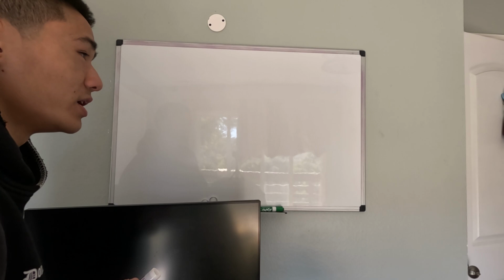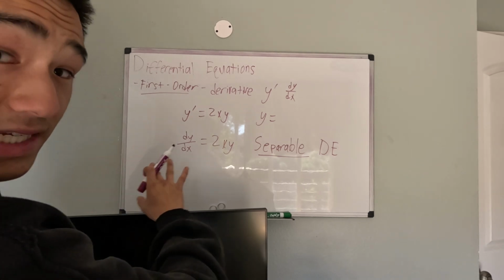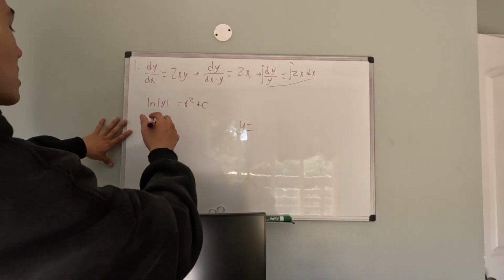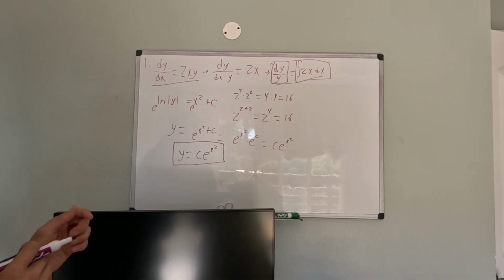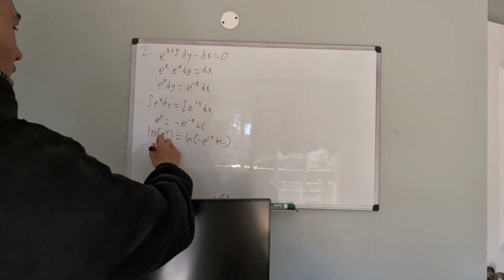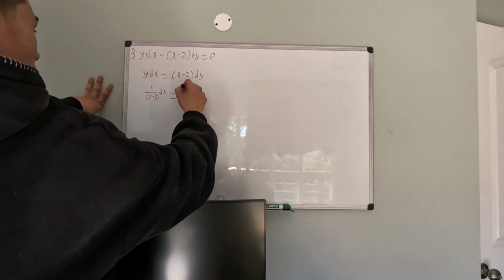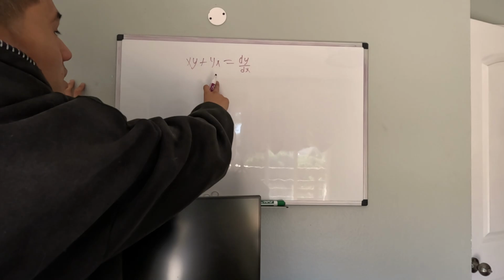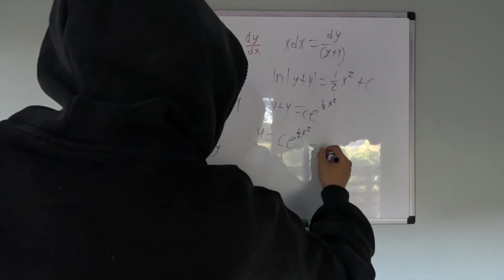How to Solve First Order Differential Equations - Separation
This video is a tutorial on how to solve a first order differential equation using separation. Are you a student who needs help with math? Join the community and connect with math experts and complete classes with ease. Also if you really, want to be serious, comment what could make the video better and that would help these videos out.